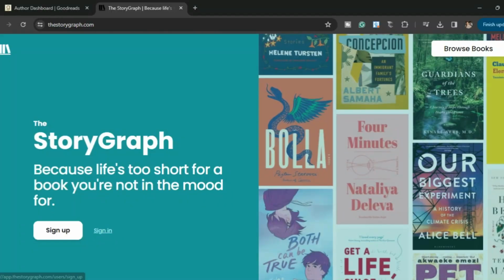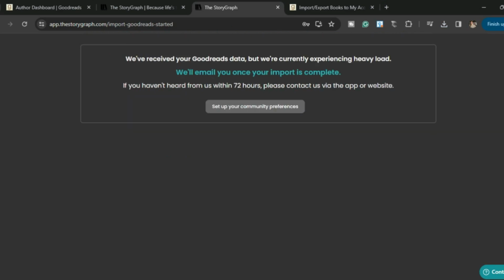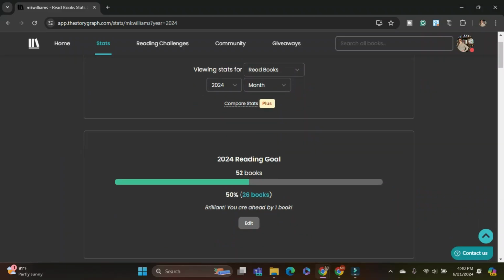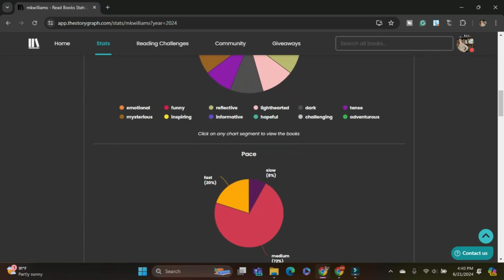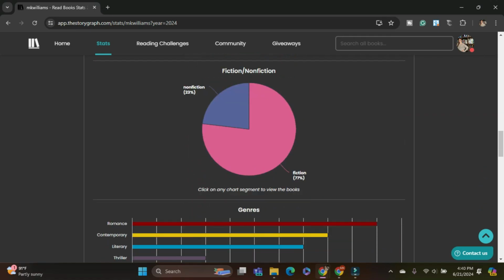Goodreads vs. Storygraph : Which app is better for logging books read and tracking TBR?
I mentioned in my TBR or personal update video at the end of last year that I use Goodreads and until there is a legitimate competitor it will stay that way. A few people commented that Storygraph is getting better by the day and it is easy to transfer reading data. So I decided to give it a try. Here’s what happened.

First thing, I had to sign up with Storygraph and transfer my data. I waited until I finished one book but before I logged starting another so it was a clean transfer. I didn’t know what to expect.

As a reader
-Not all the books I read have been on Storygraph, especially the indie books. As an indie author, I read other indie authors. Not being able to accurately track my reading or having to jump through hoops is not what I’m here for.
-I really like the graphs and charts. I’m a nerd.

As an author

-Started on Feb 1, waiting for Goodreads to import. They did this within an hour, yay!
I looked up my books first, some have data, and some don't (missing page counts or covers). It looks like whichever people reviewed my book on Goodreads, if they exported and then imported it to Storygraph the reviews are showing through.
-My books DID have missing info but all my books were there. So I submitted tickets to correct issues.
-There is no author dashboard for me to see how many reviews each book has, to read counts, etc.
Overall, I don’t love maintaining both. I can see the potential in Storygraph to take off if they made it more author-friendly and easier to add new indie books to the catalog.

Music from: Wondershare Filmora Sounds: "Something Cheer You Up"
Stock video and images from Wondershare Filmora and Pexels